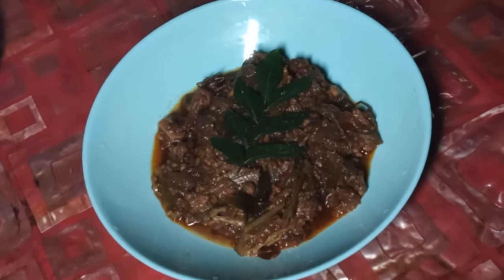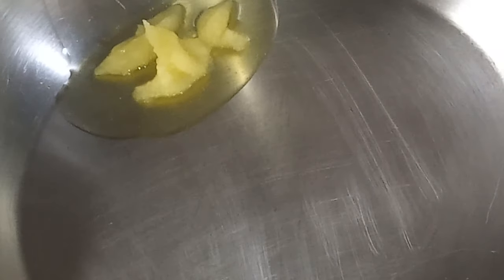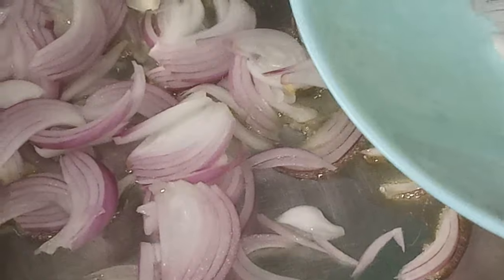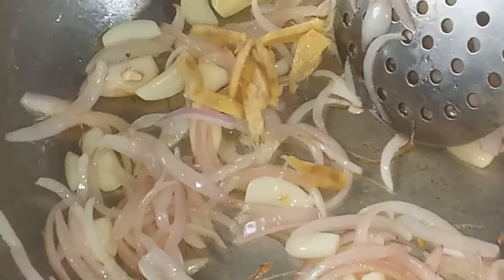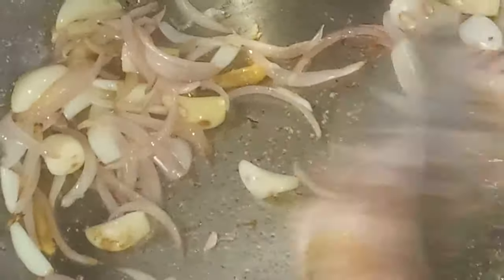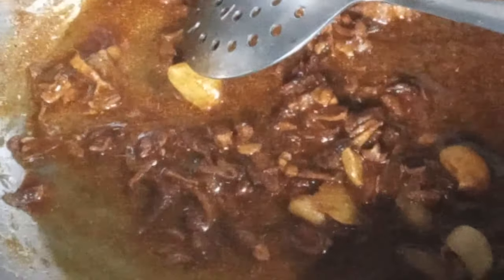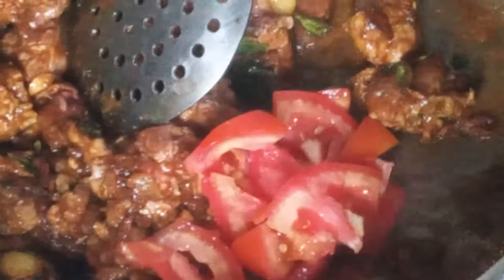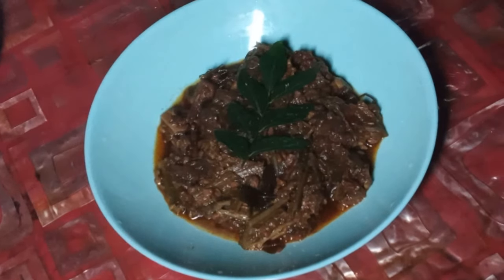Garlic Beef Okra Casserole| Beef Okra Stew |Easy Beef Recipes | Best Okra Recipe | Okra Recetas 1951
Here the method of preparation of the Garlic Beef Okra Casserole or Garlic Beef Okra Bowl or Lasoon Beef Bhindi Kadai Masala is given.
Preparation
Heat the pan and pour in 10 ml of oil. Put in the shallots and saute till golden brown. Add 15 g of ginger and 15 cloves of garlic and saute thoroughly. Add the pieces of a tomato and mix well. Add salt to taste, a spoon of fennel powder, a quarter spoon of turmeric powder and a spoon of pepper powder. Add the pieces of 150 g of cut okra and saute and mix well. Add the beef pieces (400 g ) and saute and mix well. Let the mixture cook for 120 minutes. Take off the flame and serve.,
beef recipes asian,beef recipes chinese,beef recipes mexican,beef recipes filipino,
okra recipes,
recipes with okra,
okra. recipes,
garlic recipes,
garlic scapes recipes,
black garlic recipes,
recipes with garlic,
garlic rice recipes,
garlic butter rice recipes,
recipes with garlic,
minced garlic recipes,
recipes using black garlic,
garlic lovers recipes,
easy garlic recipes,
healthy garlic recipes,
garlic dinner recipes,
basil recipes,
basil recipes quiche,
basil dish,
basil recipes easy,
basil recipes healthy,
basil quiche recipes easy,
basil recipes for dinner,
basil dinner recipes,
basil recipes egg,
basil recipes for breakfast,
basil dinner,
recipes using basil,
basil recipes simple,
good basil recipes,
basil recipes,
basil recipes tasty,
longevity basil recipes,
basil recipes jamie oliver,
snack recipes,
black pepper,
dinner recipes,